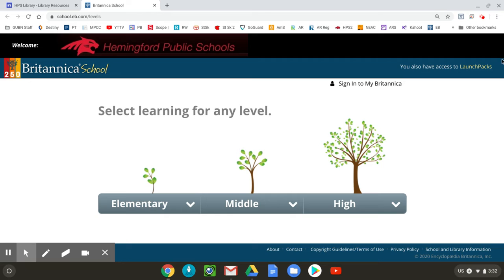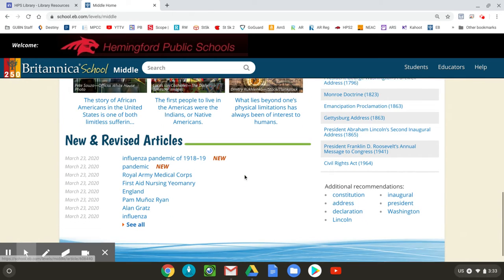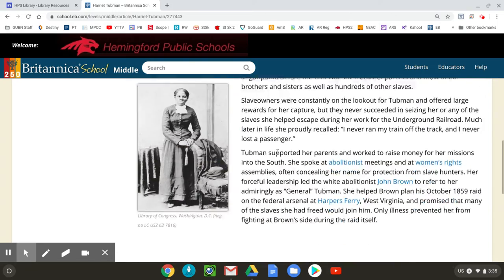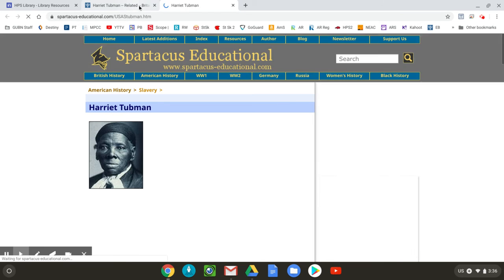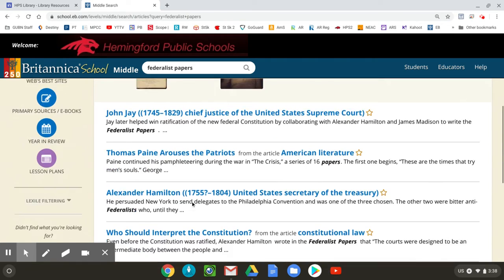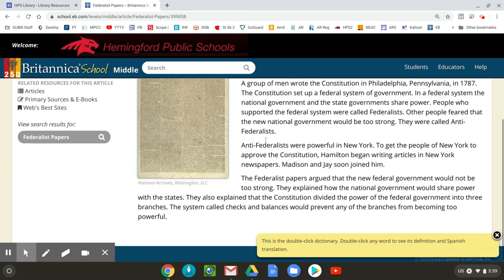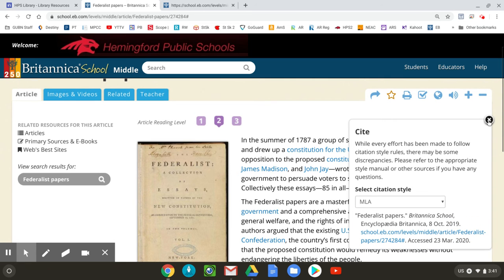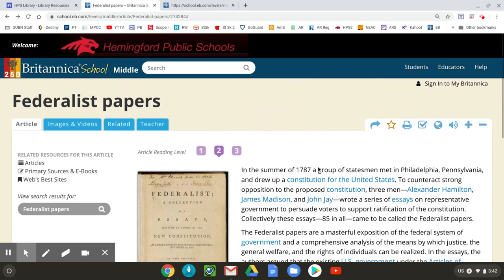Using Encyclopedia Britannica Online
Basic features of the online Britannica School Encyclopedia and how to use them, including finding articles, related sites and primary sources, printing, and citations.